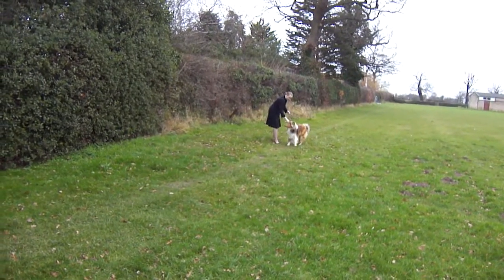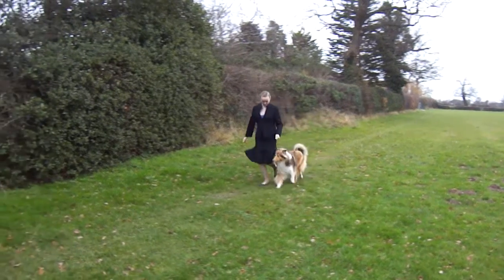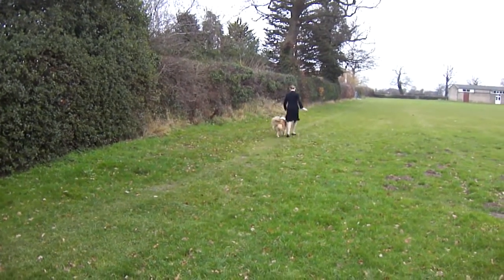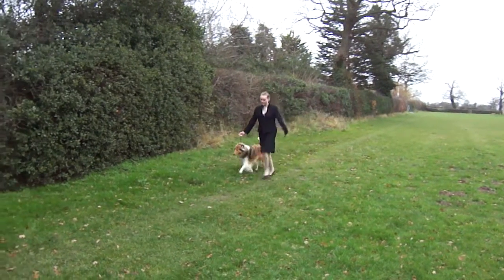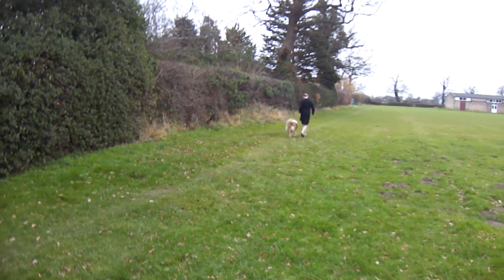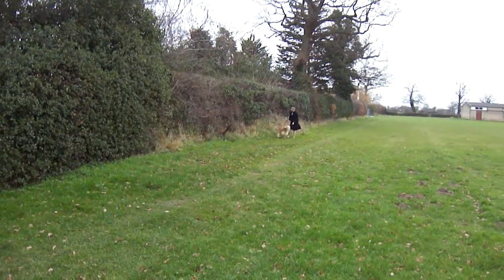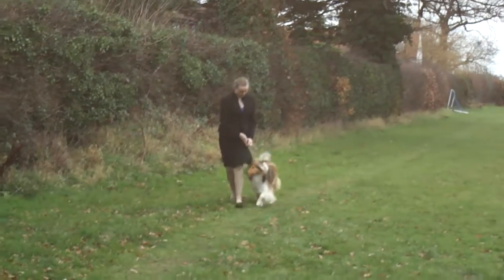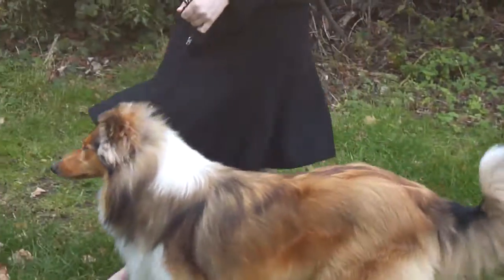Lassie Handling warm up.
Junior handling with Lassie 1, Just a quick warm up.